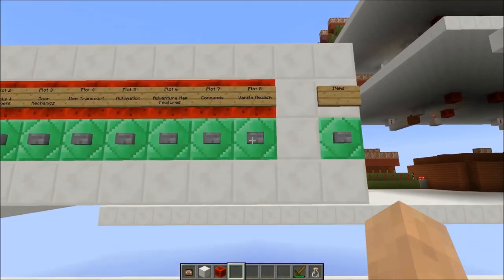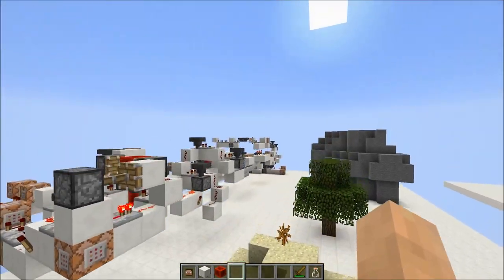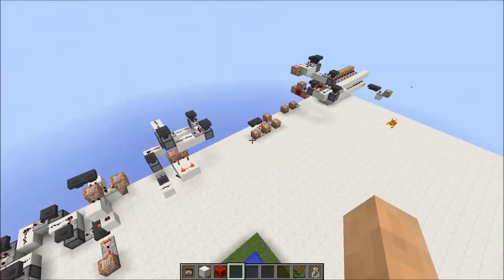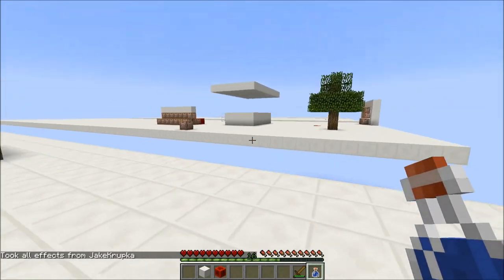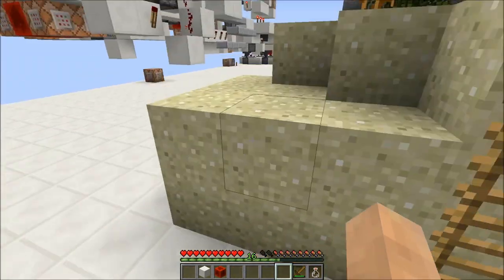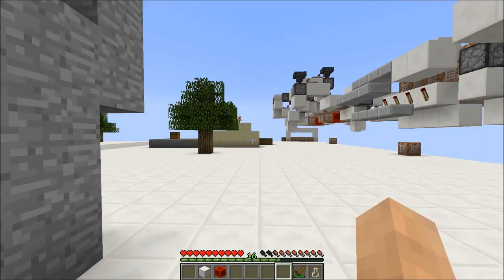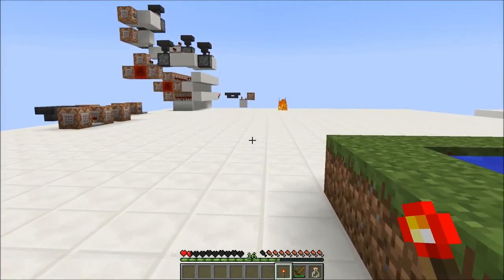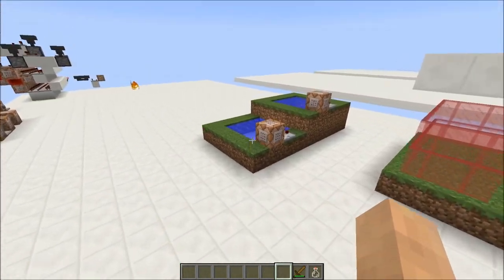Vanilla Realism | Part One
In this video, I put on our thinking cap for the first time and go over my work in progress: Vanilla Realism.
List of features and times they appear in the video:
Hydration: 4:57
Heat Stroke: 7:05
Shade: 8:02
Oxygen Deficiency: 9:12
Low-Health Heartbeat: 11:52
Losing Items: 13:05
Full Stomach: 15:08
Frostbite: 17:35
Campfires: 20:15
This is part one. Part two will explain all the commands and redstone involved, how you can use it yourself, and the plans for my own personal future use.